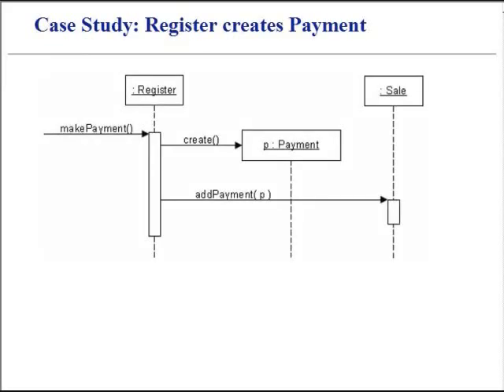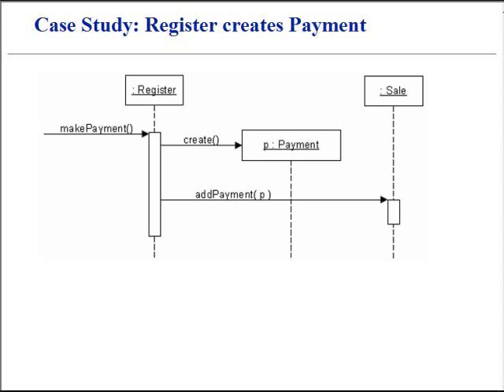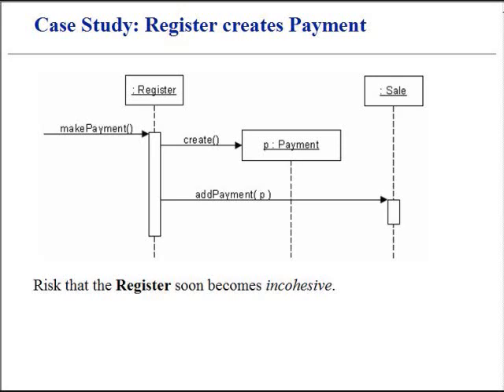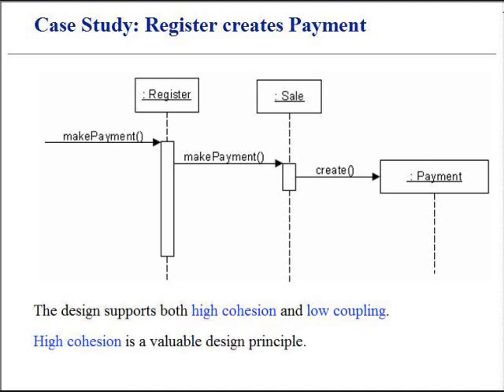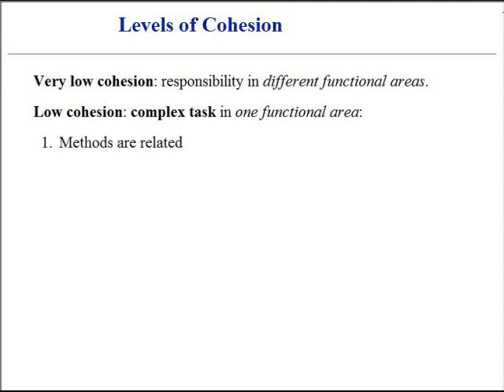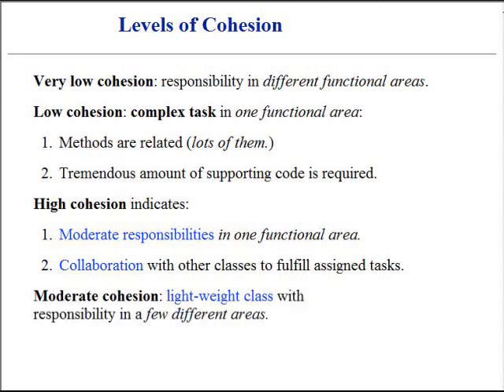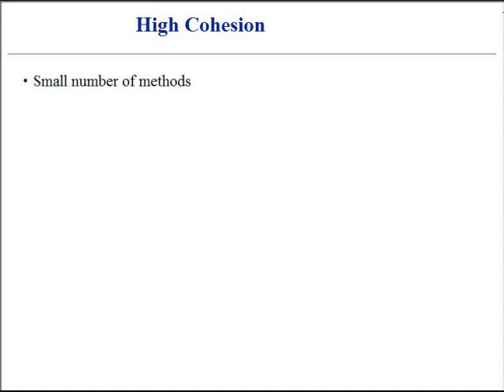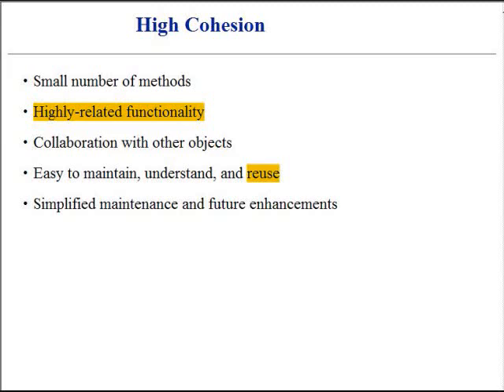UML Class Quality Part III: Designing Objects with Responsibilities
UML Class Diagrams. Levels of Cohesion. High Cohesion. Class Reuse. Software Specification and Design. Object-Oriented Concepts.